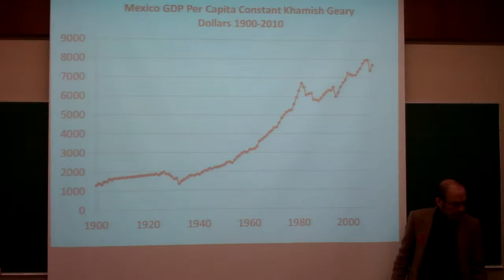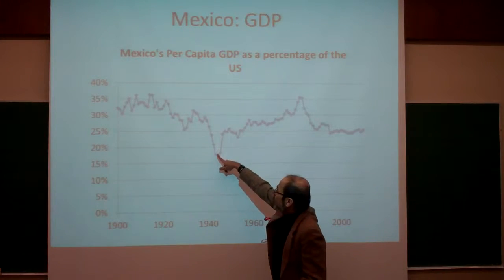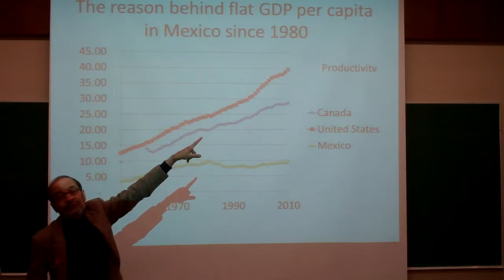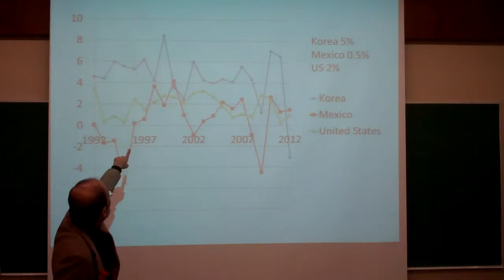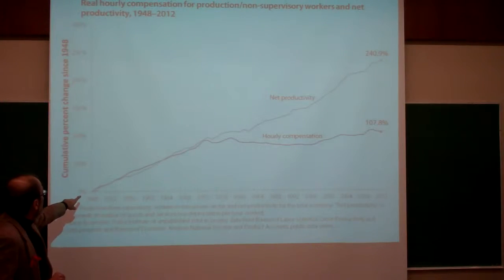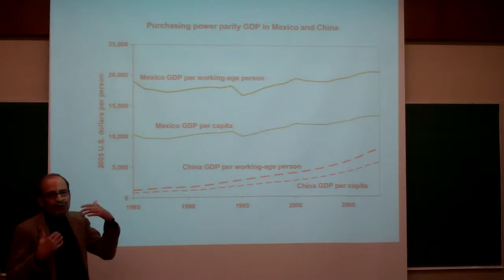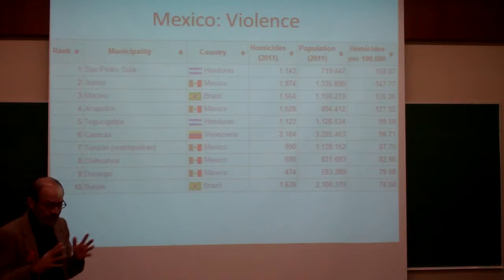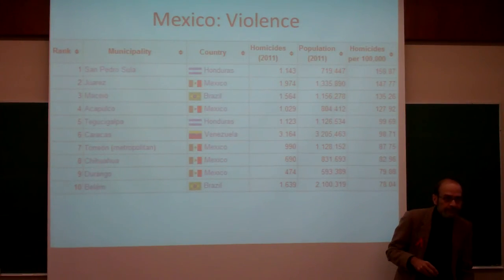Is Mexico "New and Improved"? Part 2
Export Import
Manufacturing
GDP
Reform of 2013
Special on oil production
A warning from the past